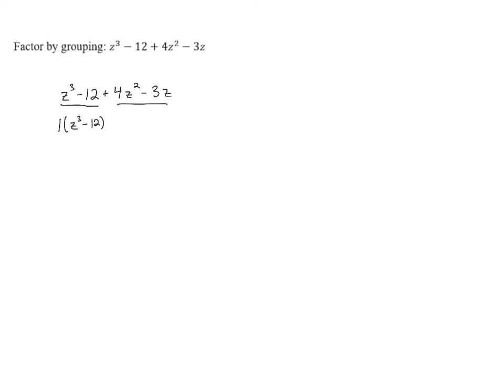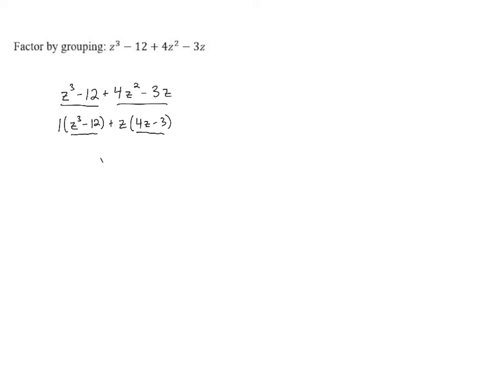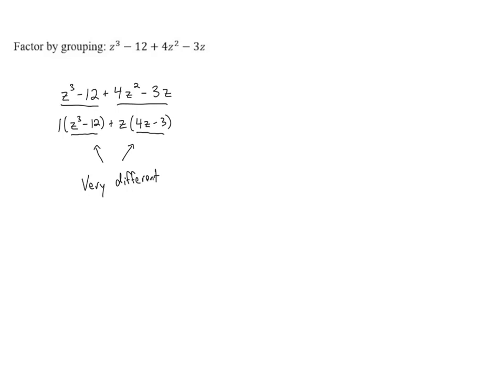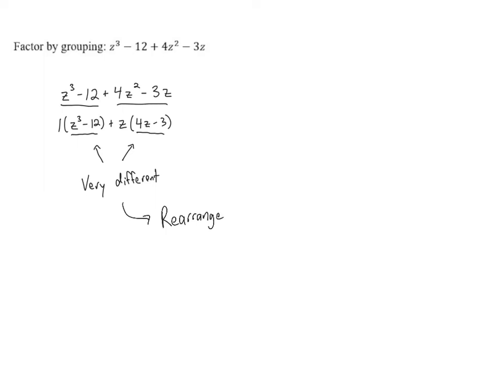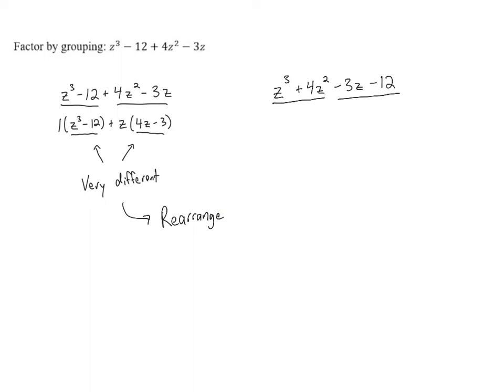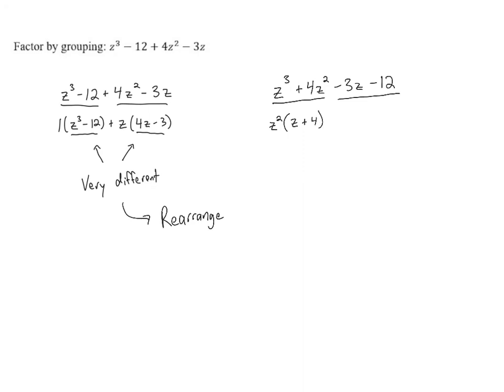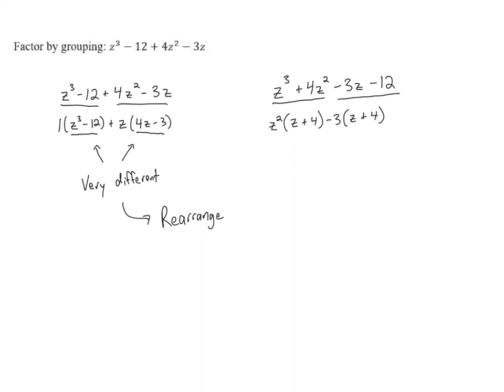Factoring by Grouping - Problem 6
Watch how to solve this problem on the topic of factoring polynomials by grouping.